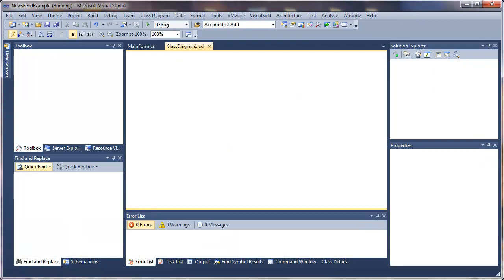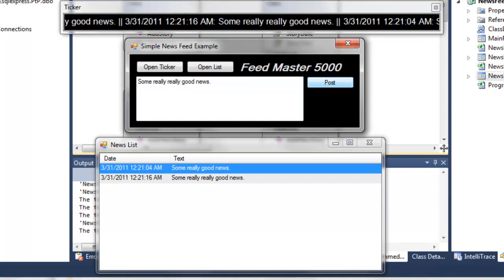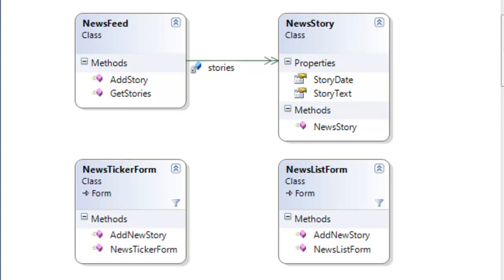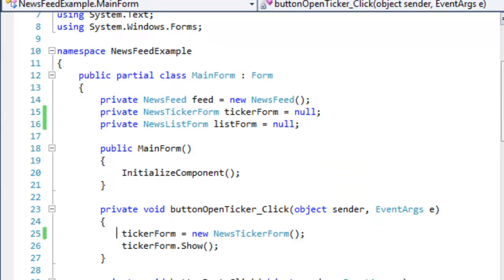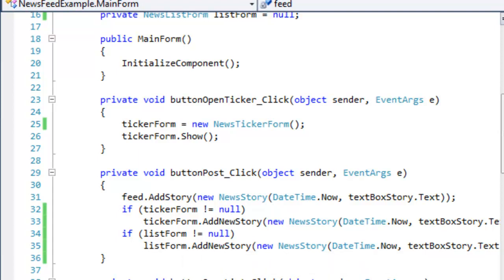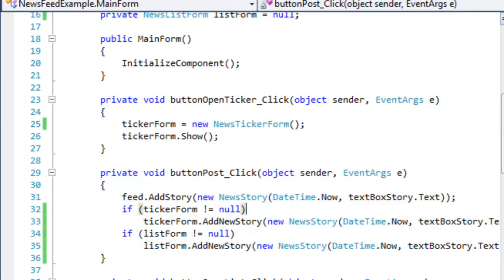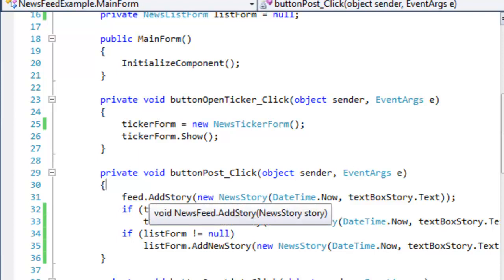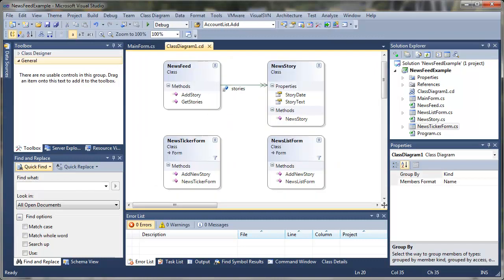Advanced C#: Using the Observer Pattern (Part 1 of 3)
For the Advanced C# class at Augusta Sate University.